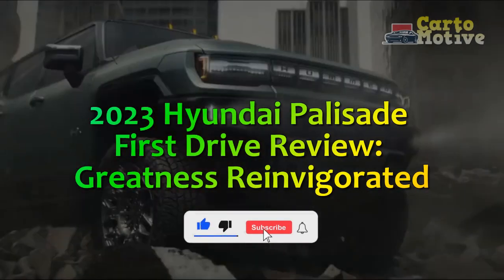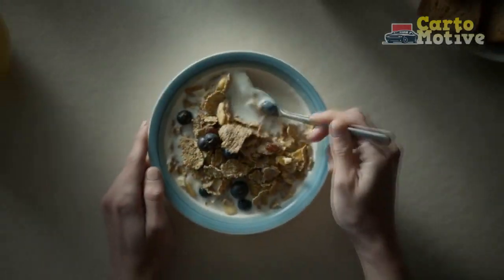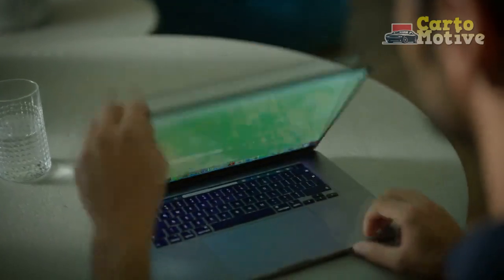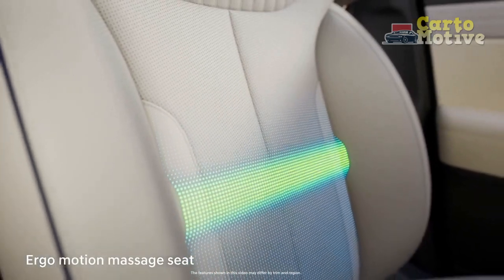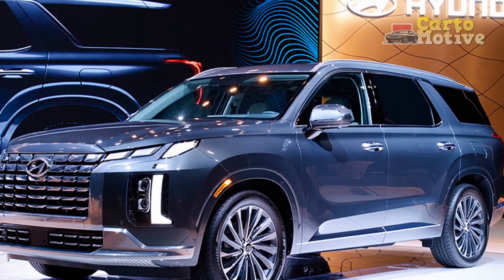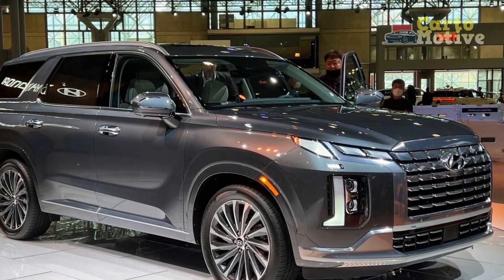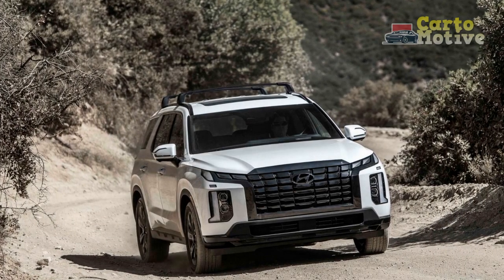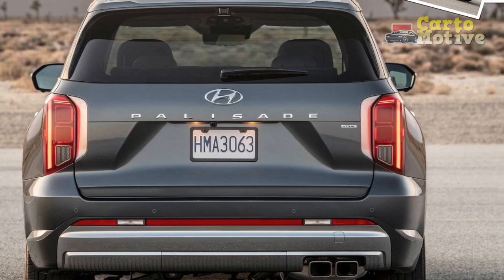2023 Hyundai Palisade First Drive Review: Greatness Reinvigorated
2023 Hyundai Palisade First Drive Review: Greatness Reinvigorated

1. We use trusted media sources in loading news and narrative content that we provide, in order to maintain accuracy and facts. We also include sources as references. please visit the sites we provide for more in-depth information related to the information or discussion we raise.

2. We use manual editing in making videos, we do not use video mass generator (Ai) in making videos.

3. The material we use in making this video, is free and non-copyrighted content, or Creative Commons content, with fair use of content. If there is a problem or material that we use in the video in this channel, or there is a discussion about future business.